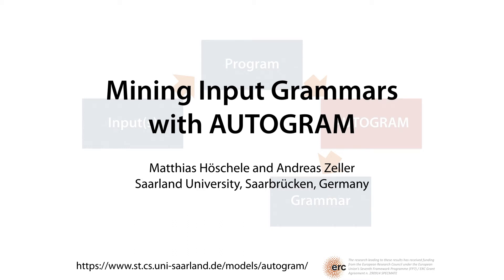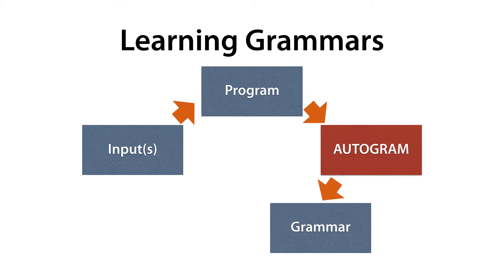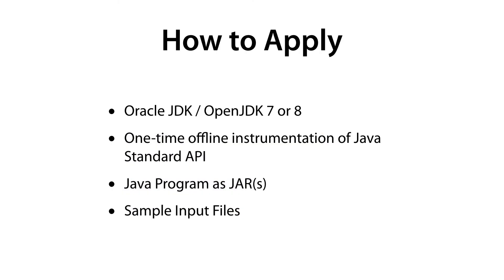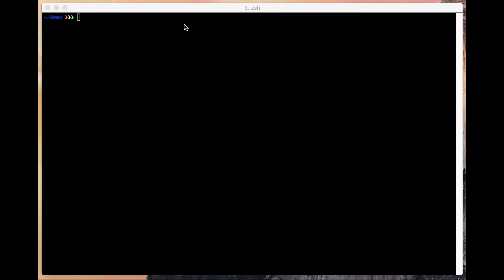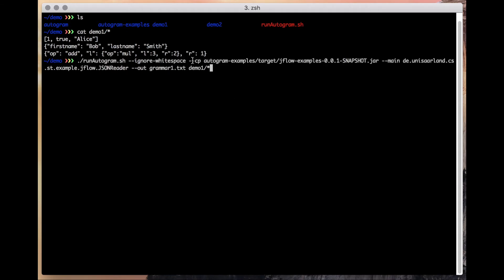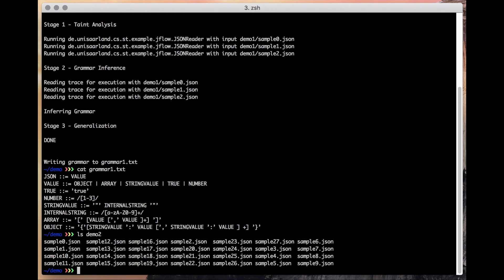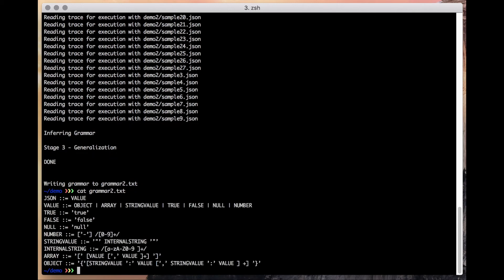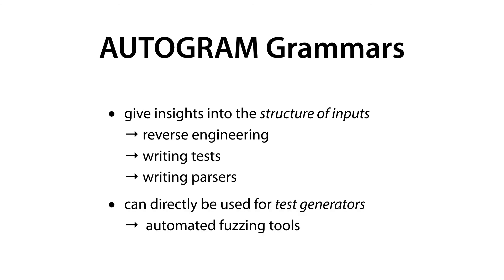Mining Input Grammars with AUTOGRAM (Demo)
Live demo of the AUTOGRAM grammar miner

Knowledge about how a program processes its inputs can help to understand the structure of the input as well as the structure of the program. In a JSON value like [1,true,"Alice"], for instance the integer value 1, the boolean value true and the string value "Alice" would be handled by different functions or stored in different variables. Our AUTOGRAM tool uses dynamic tainting to trace the data flow of each input character for a set of sample inputs and identifies syntactical entities by grouping input fragments that are handled by the same functions. The resulting context-free grammar reflects the structure of valid inputs and can be used for reverse engineering of formats and can serve as direct input for test generators.